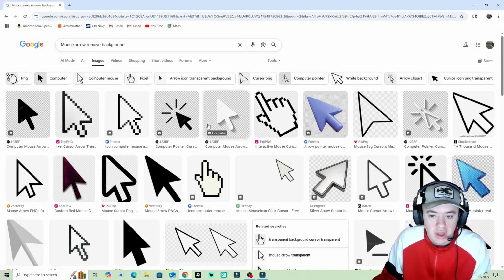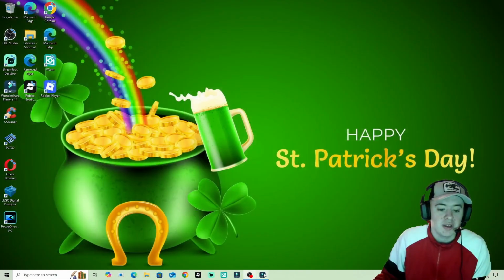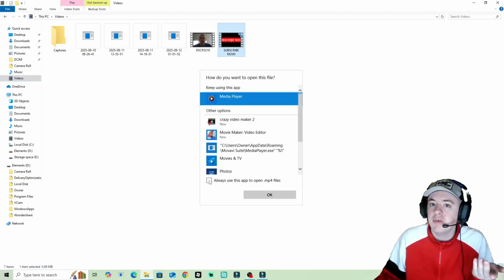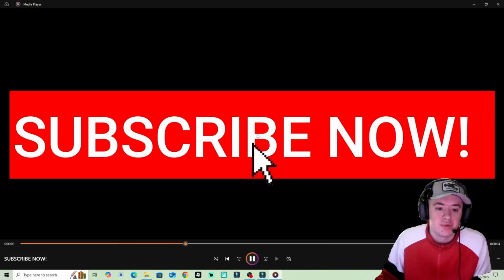Tutorial on How to Create a Subscribe Button from Scratch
This is My Totorial on How you Can Create your Own Subscribe Button from Any new Design and Fonts, Depending on How you Feel it's Comfortable and you can Always Adjust it a Little bit to Make it Unique and Make your Style look Cool, I'm Trying my Best to Create this Subscribe Button so Be a little patient and take you're time.

Please Like this Video and Remember to Subscribe for More Videos or Totorials and Tricks & Styles, if you Recommend Like Button or Anything Like that By own means, Leave a Comment and I will Reply to you Right Away...Thanks for Watching )